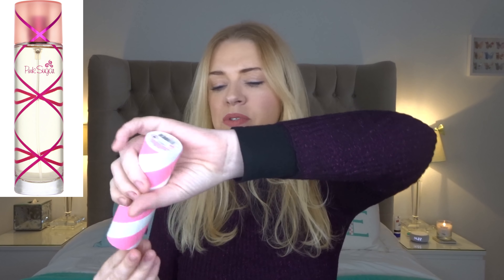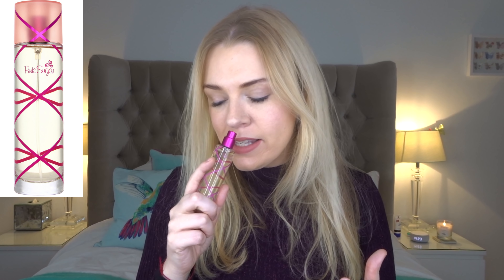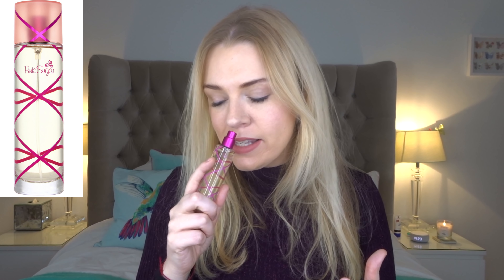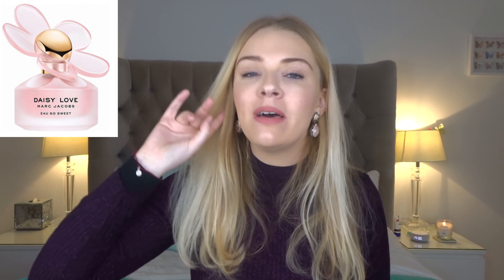SUPER SWEET PERFUMES | Soki London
Perfumes in this video (USA)…
Aquolina Pink Sugar
Britney Fantasy
Dolce & Gabbana Pour Femme Intense
Daisy Love Eau So Sweet
Beyonce Pulse
Beyonce Pulse NYC
Armani Because It’s You
Champagne Toast